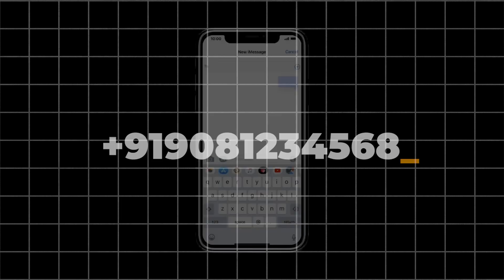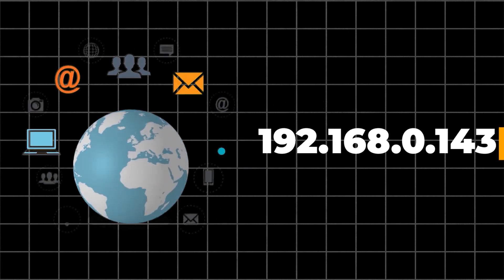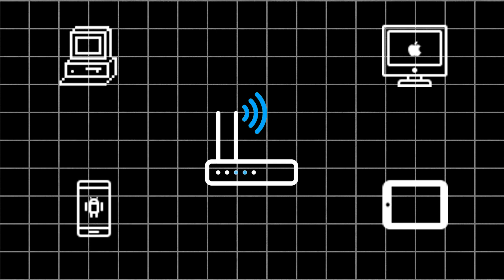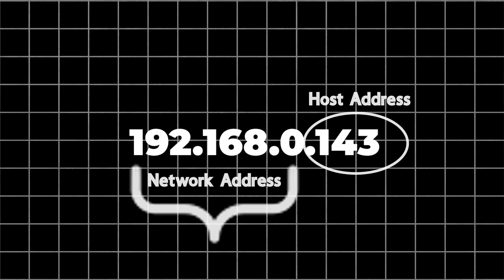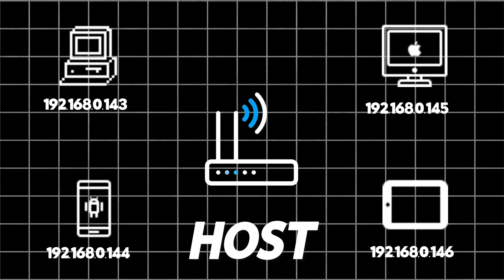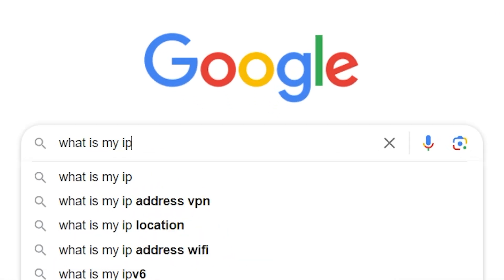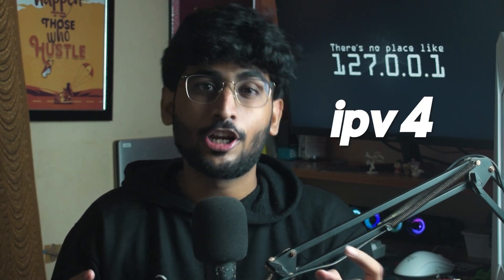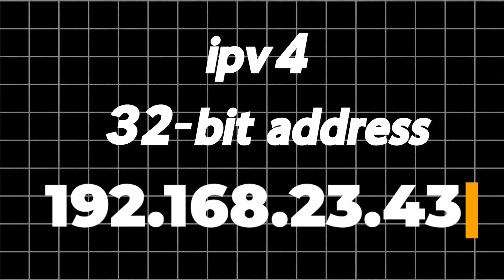What is IP Address ? | Tech For Noobs -1 (தமிழ்)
Welcome to Tech for Noobs - where tech talk gets a noob-friendly makeover! 🚀 Episode 1 is here to break down the geeky walls around IP addresses. 🌐 Let's chat about it like we're old pals grabbing a virtual coffee. ☕ Ready to geek out in the most chill way possible? Hit play, and let's Tech for Noobs together! 🎮

Gadgets I use in my videos ⚡:
🎙 Condenser Mic
🎤Lavaliere Mic
💻Laptop: Dell Precision 5560
📶Wi-Fi Router

If you liked this video 📹, then thumbs up 👍🏻and Sub ❤ to the channel would be greatly appreciated 😁.